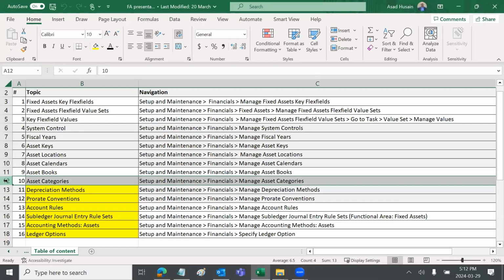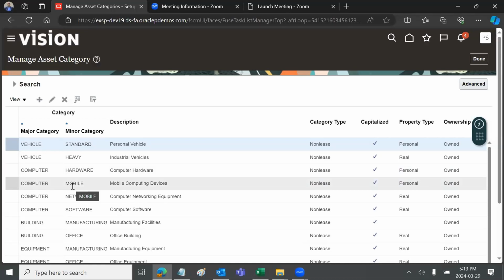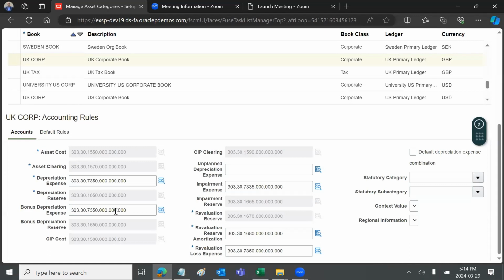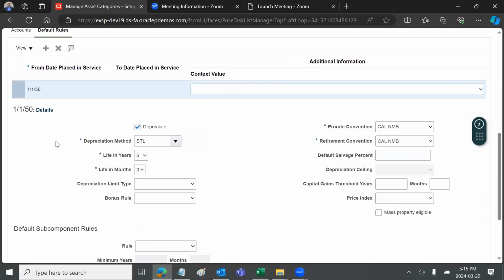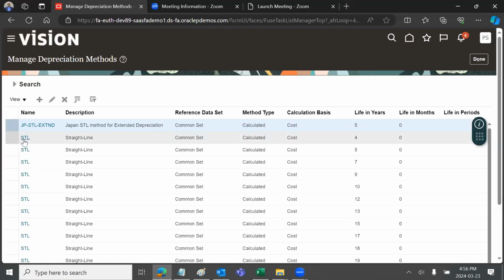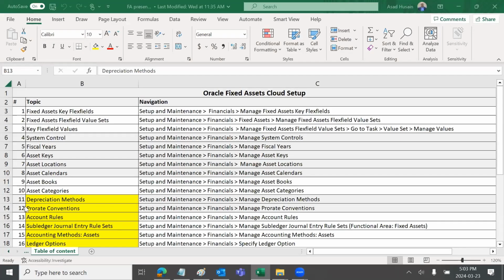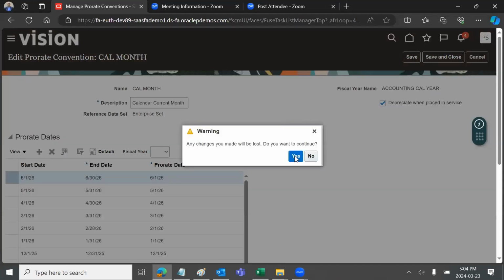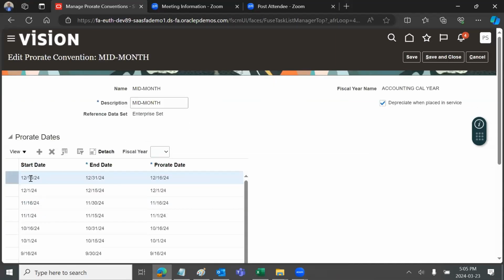Oracle Fixed Assets Cloud Setup Categories, Depreciation Methods and Prorate Conventions – Part 5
This Oracle FA Cloud setup video covers following configurations:
1. Asset Categories
2. Depreciation Methods
3. Prorate Conventions

Asad Husain